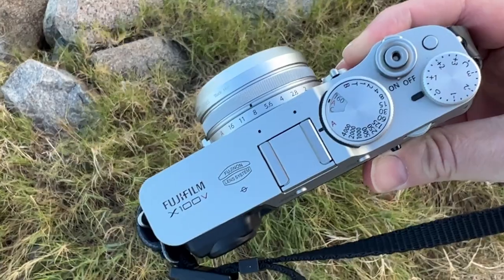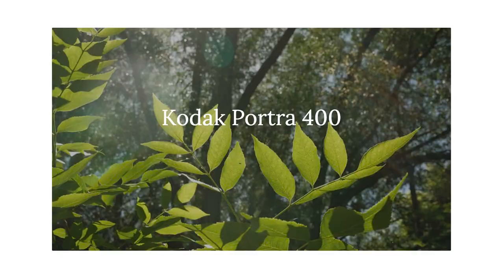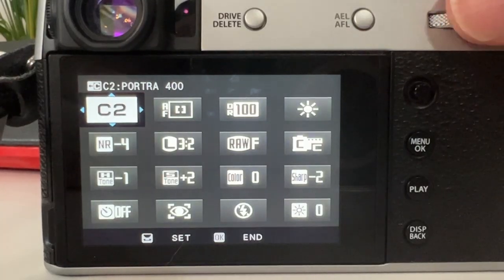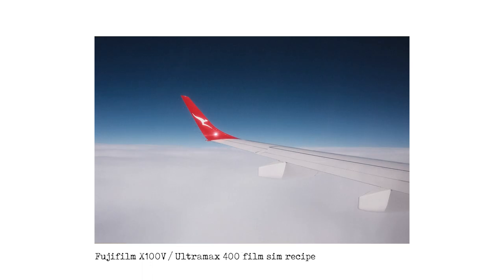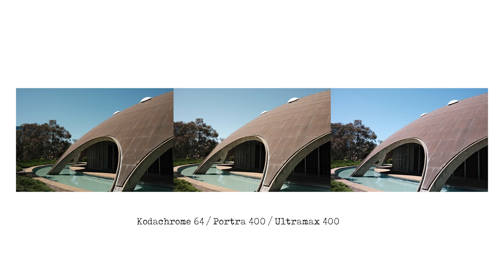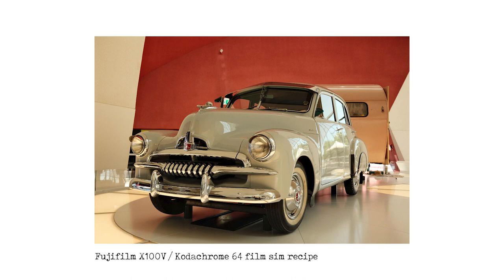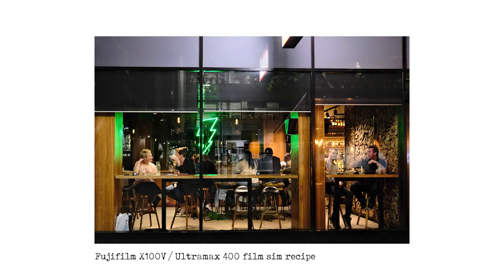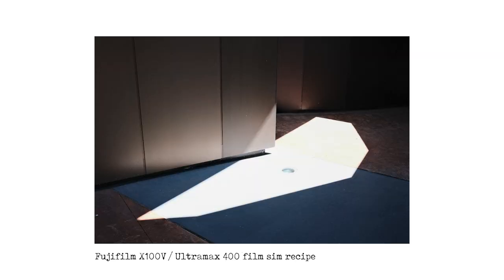Fujifilm X100V With 3 Custom Film Simulation Recipes - Which is Best? Fujifilm Photography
The Fujifilm X100V is the hottest compact camera in the world right now. I've just put it back into my regular camera rotation after shooting a lot of film over the last coupel of years.

I took the X100V on a recent trip down to Canberra to try out 3 custom film sim recipes: Kodachrome 64, Portra 400, and Ultramax 400. I compare the film sims over 7 sets of photos, but I have a clear favourite for sure.

I'd love to hear your thoughts on the photos as well as which custom film sims you like for the X100V.

OOPS! I made a mistake in the video! 88mph sign - the Portra and Ultramax shots are the wrong way around! 😵Please forgive me Ultramax film sim!

Also make sure you sign up for my new FREE Substack newsletter which is sent out every Saturday (Friday evening in North America):

Here's the gear that I use:

My hiking / travel boots
My iPhone 13
Fujifilm X100V

MATT LOVES CAMERAS